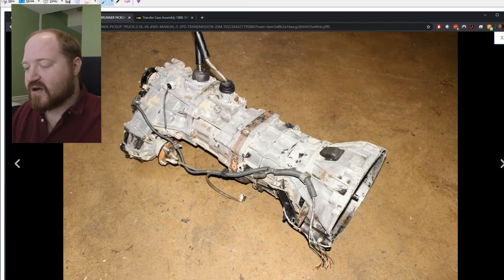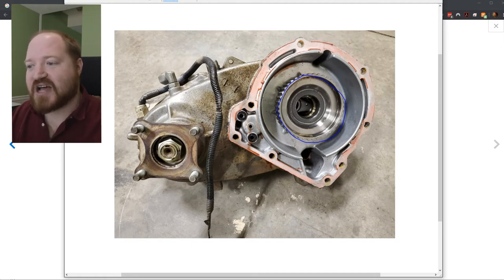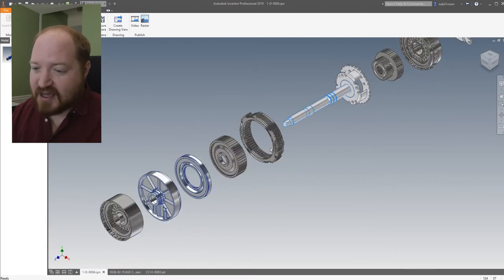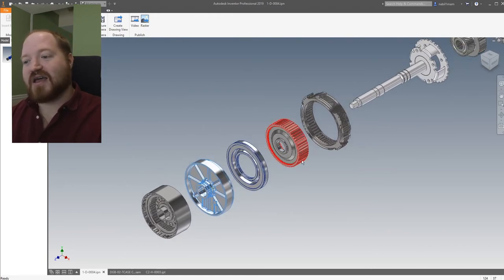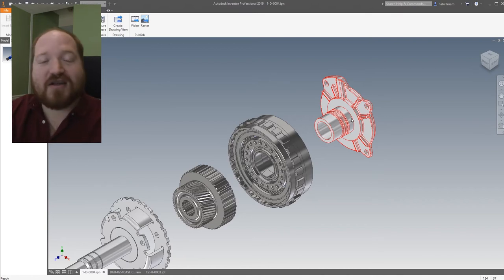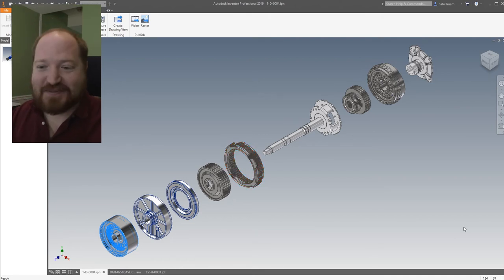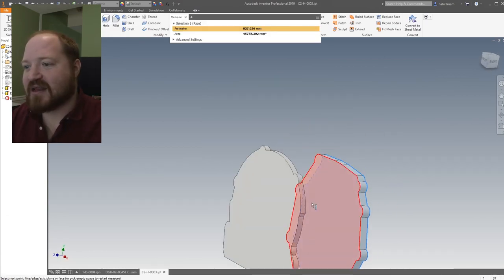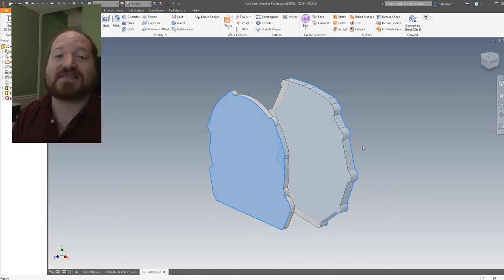TCase Conversion Pt 1- How a Tcase works and the 3d model: 1989 Toyota Truck Restoration EP 24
Welcome to the first video of 2020! We cover a lot in this video, going over how a Transfer case works and what I plan on doing with the truck to achieve a Tcase controlled on the dashboard instead of by a lever on the floor! It would mean a lot to me! Cheers!